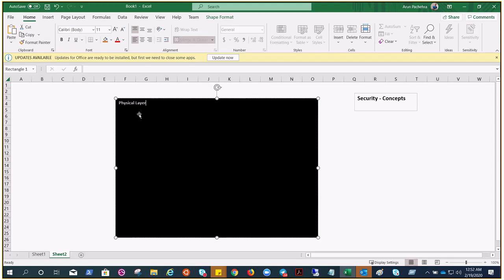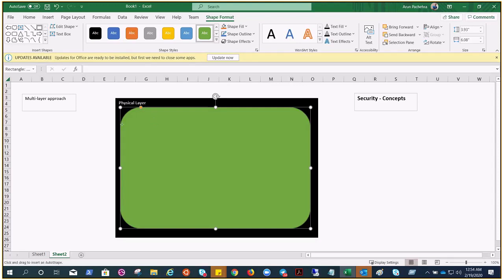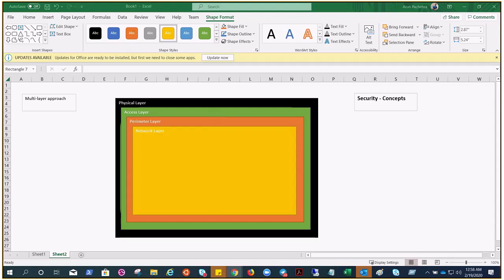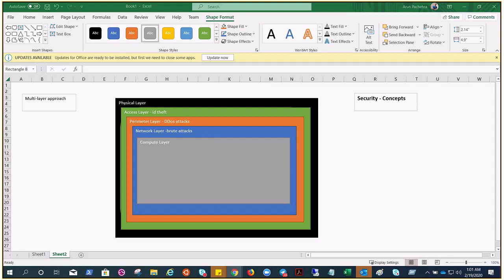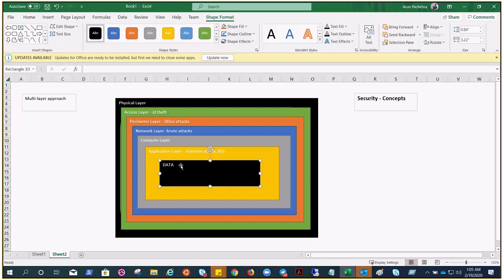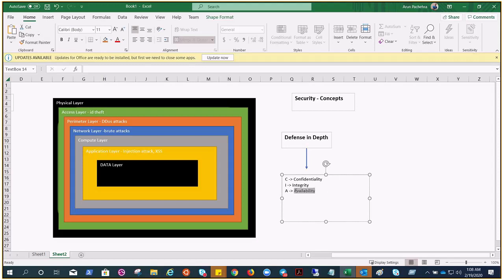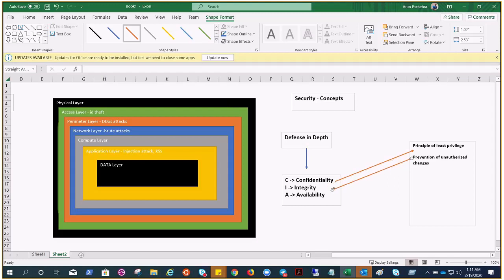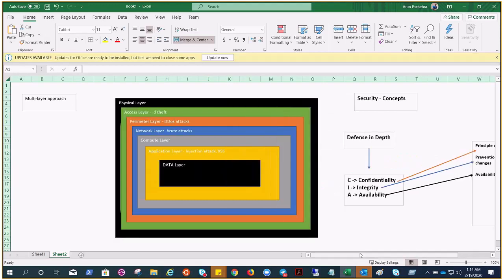Architectural Concept : Security - Defense in Depth